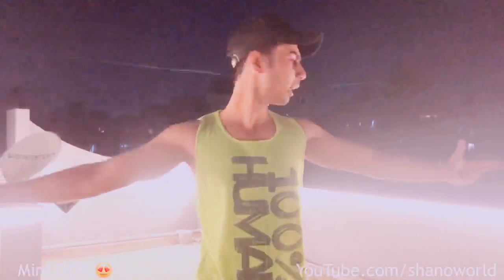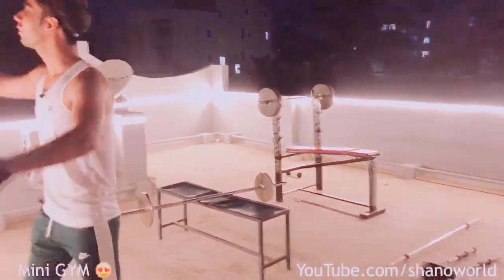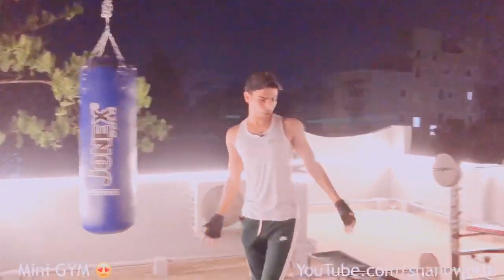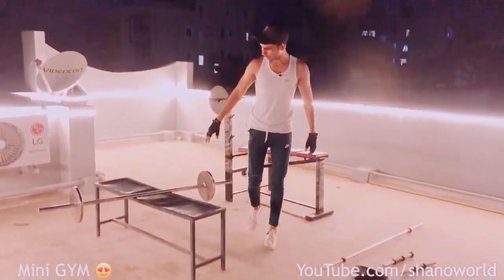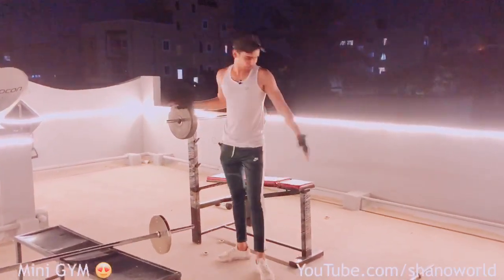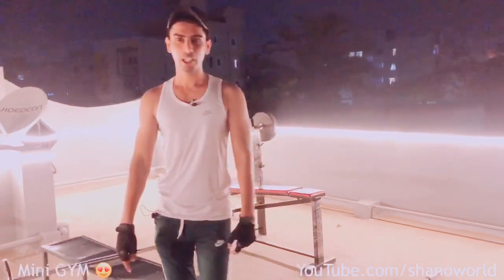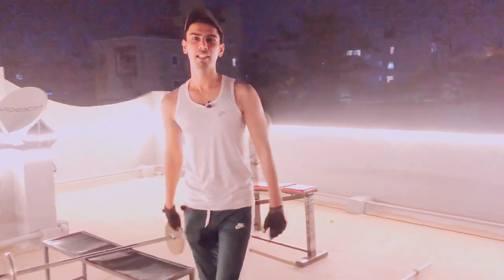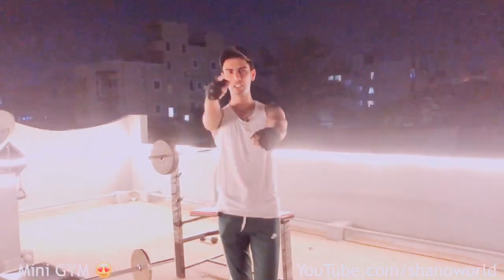Mini GYM on my Terrace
Hello how u all are doing Shano world here I’m back on youtube.
And yeah that was not Bicep rod 😅 bicep rod was on bench 😁
How is my Mini Gym looks. More about to come.